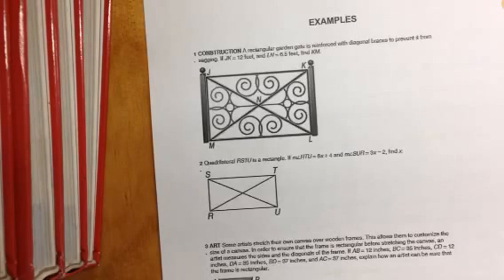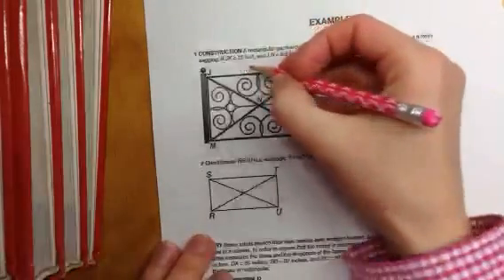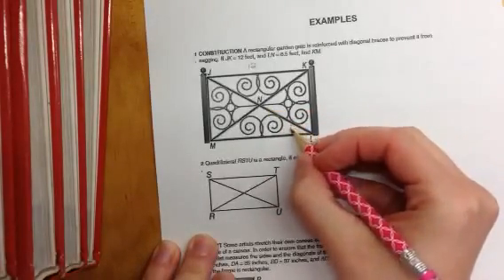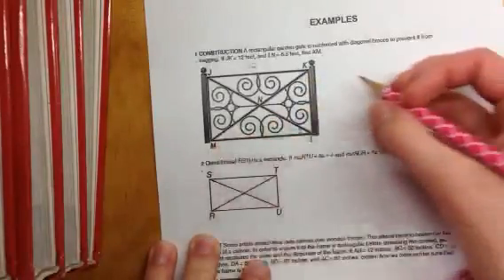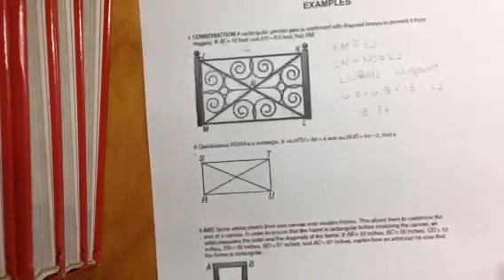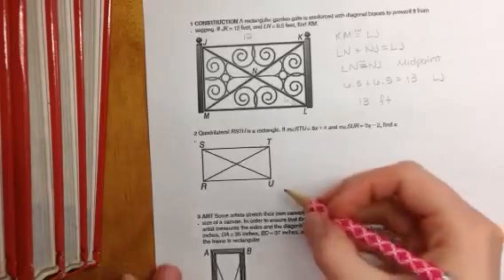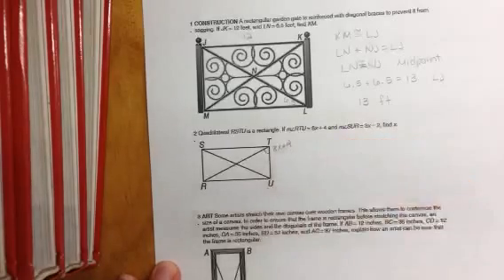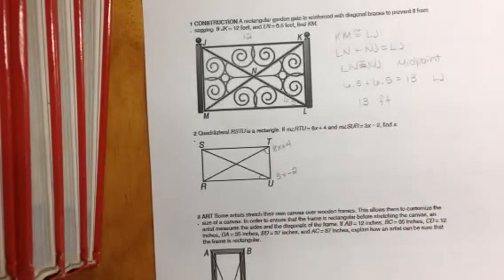6-4: Rectangles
Geometry - Lesson 6-4: Rectangles